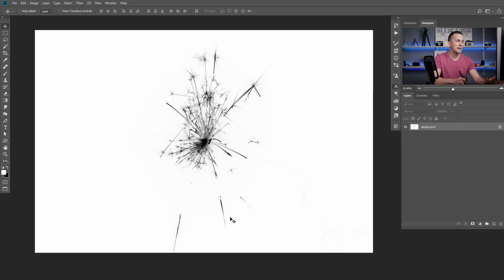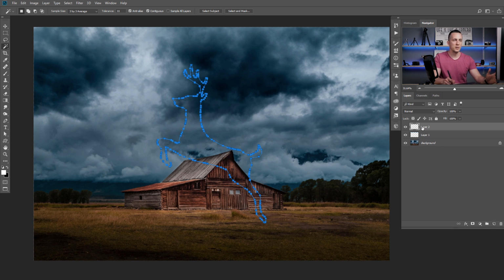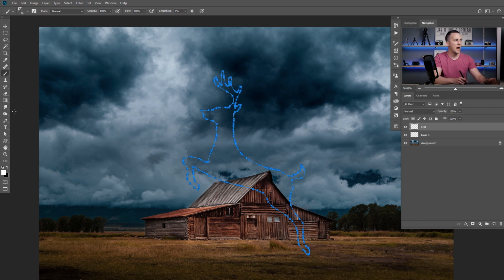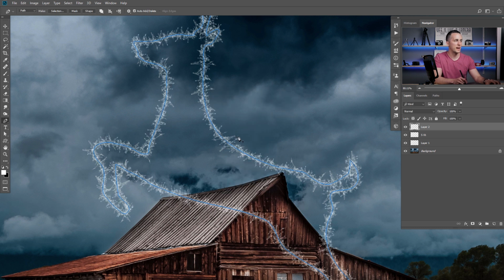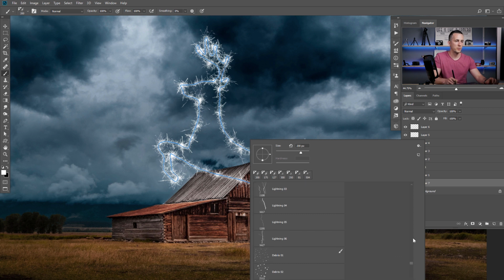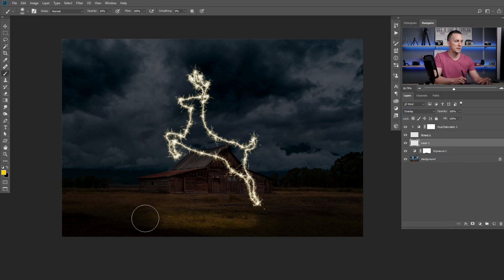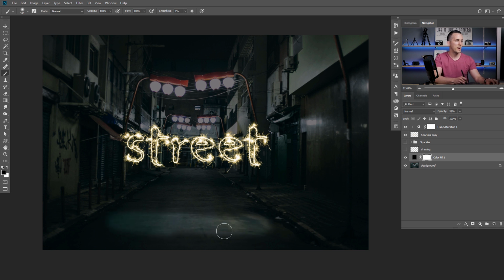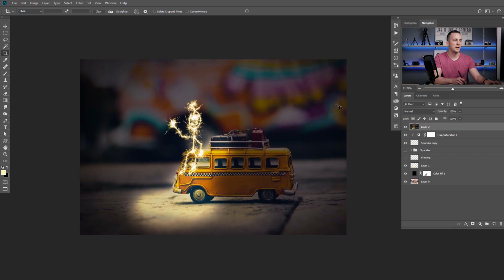Realistic Sparkle Effect in Photoshop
Hey guys, in this fun episode I will show you how to create a realistic sparkle drawing effect in Photoshop.

Have fun!!!